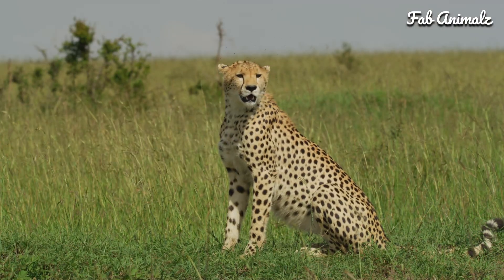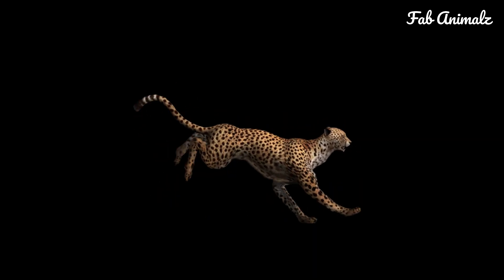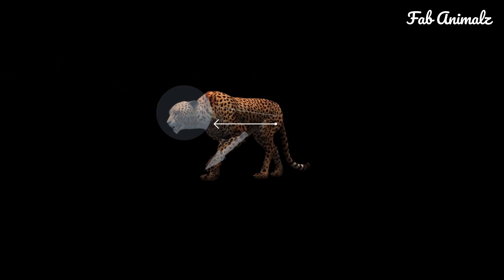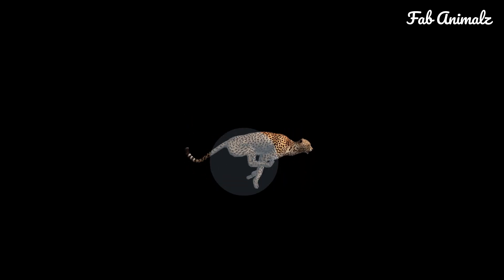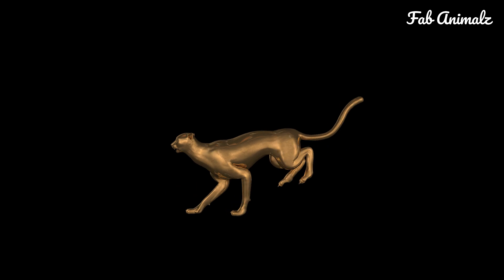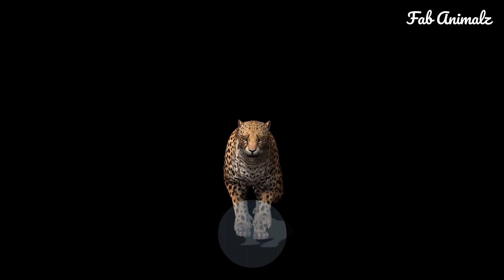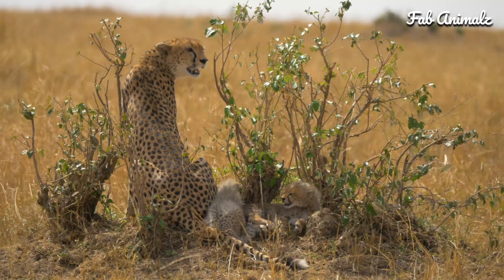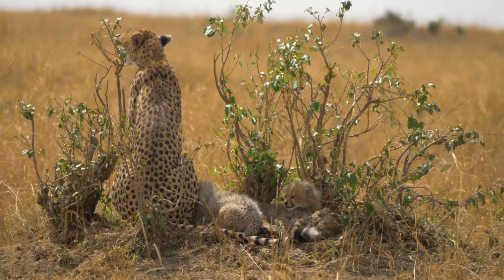What Makes Cheetah Run So Fast - Cheetah Speed Explained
What Makes Cheetah Run So Fast - Cheetah Fact | Cheetah Fastest Speed

Cheetah is the world’s fastest land animal, capable of reaching speeds of up to 70 mph. Watch this video to understand what makes Cheetah so fast.

Cheetah Facts
Cheetah Fastest Speed
Cheetah Facts for kids
Cheetah Fast Running
Cheetah Fastest Run
Cheetah Speed
Cheetah speed vs car
cheetah speed km/h
cheetah speed comparison
Cheetah Speed Explained
Cheetah Speed Slow Motion
Cheetah Running
What Makes Cheetahs so Fast
What Makes Cheetah unique
What Makes Cheetah so special
what makes cheetah the fastest animal
Cheetah Speed in Real Time
Cheetah Speed Test
Wild Animal Videos
Wild Animal for Kids
Ussain Bolt